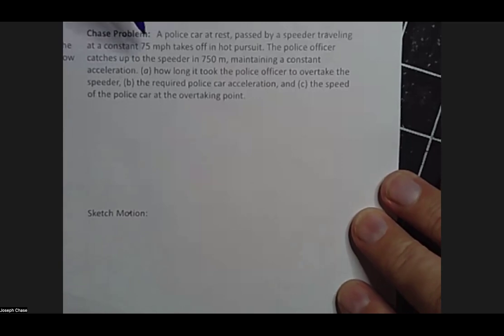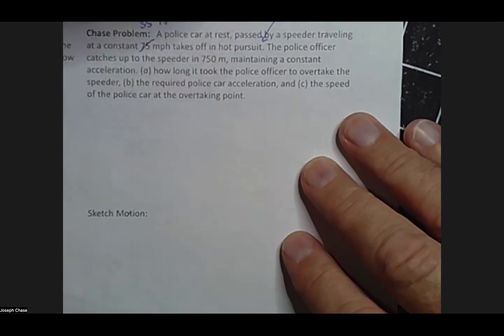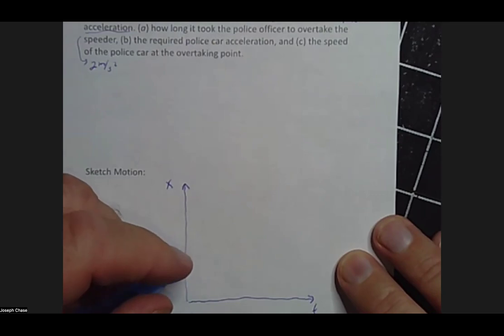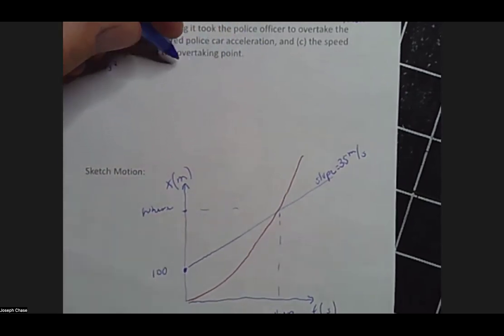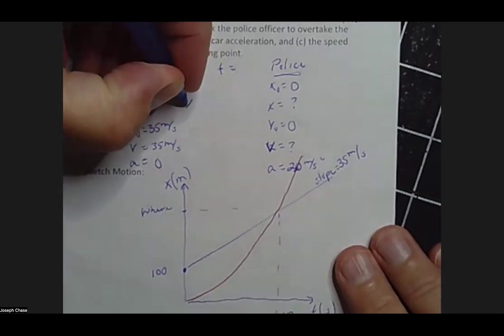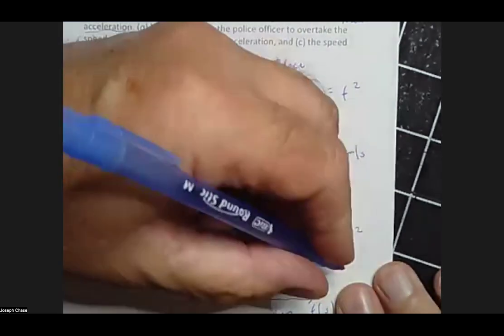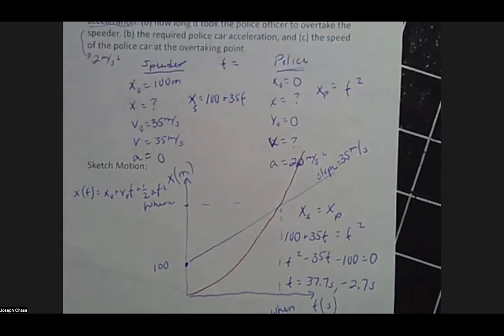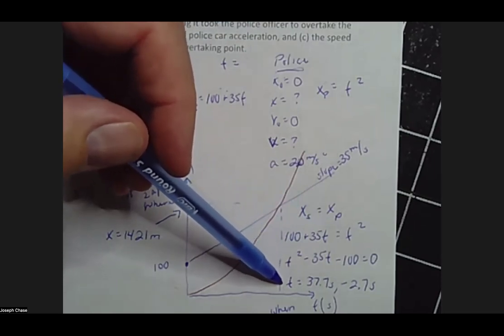Chase Problems and the Quadratic Formula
1D Kinematics tracking 2 objects like in a chase scene.  Where and when does one catch the other?